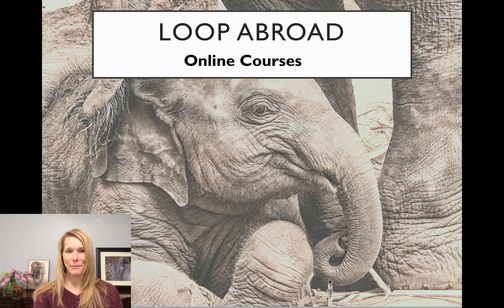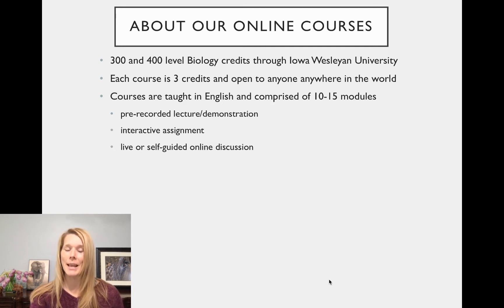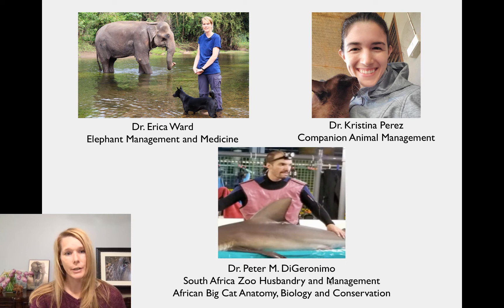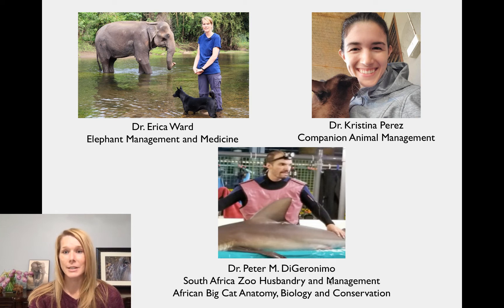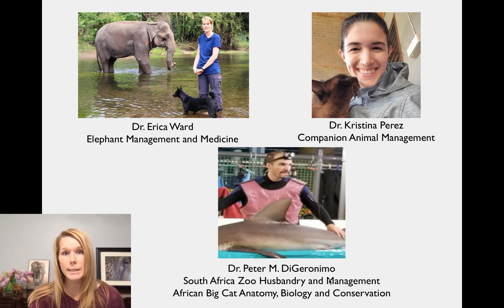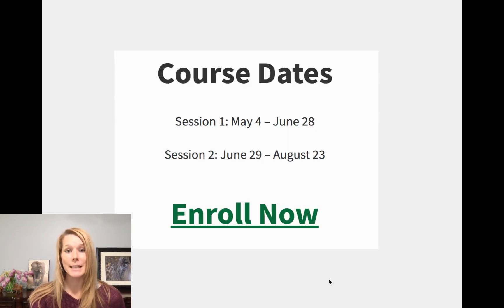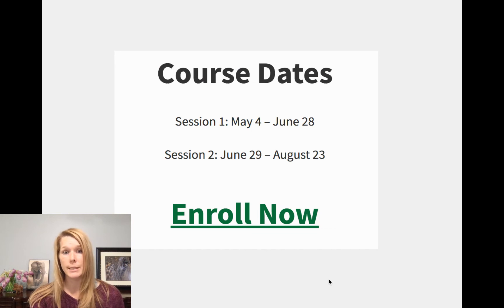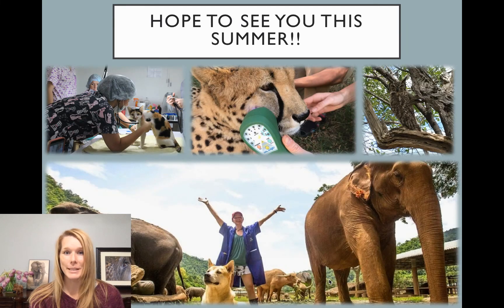Loop Abroad Online Courses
Learn about elephants, big cats, wildlife medicine and more in our most popular courses now made available online for 3 university credits each.